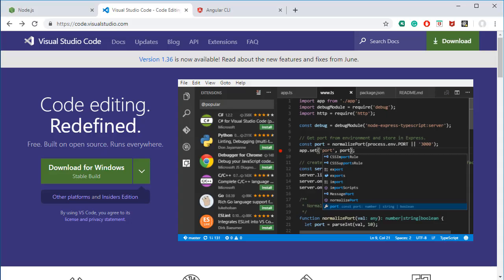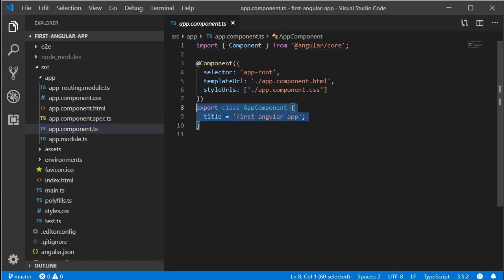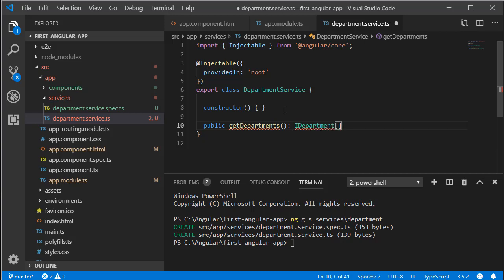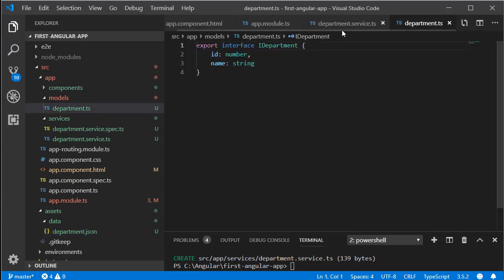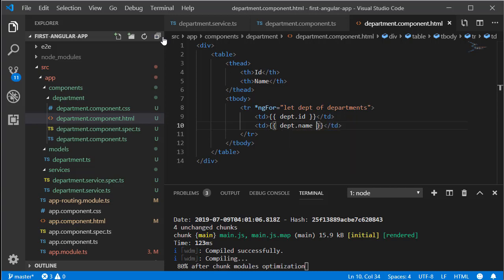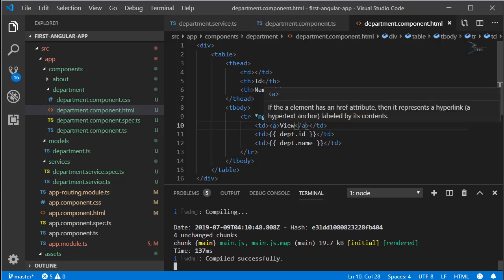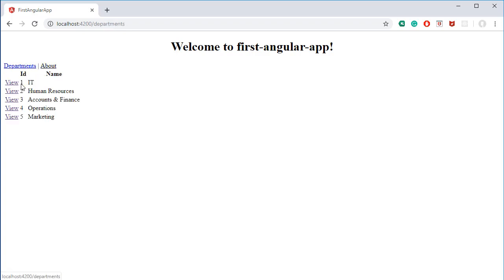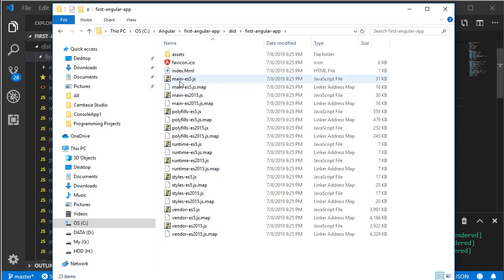Angular 8 Crash Course - for Beginners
node -v
npm -v
npm install -g @angular/cli
ng v
ng new app-name
ng serve
ng build